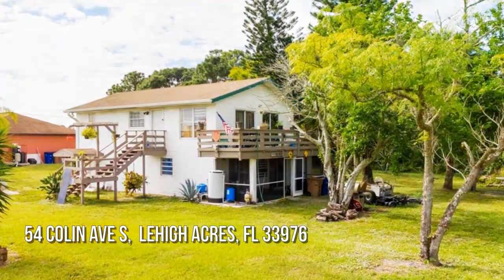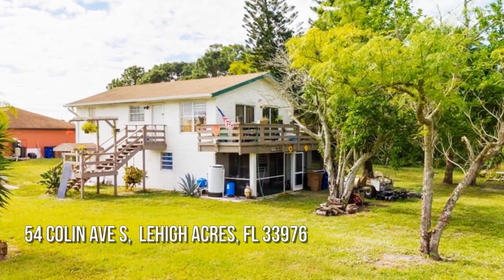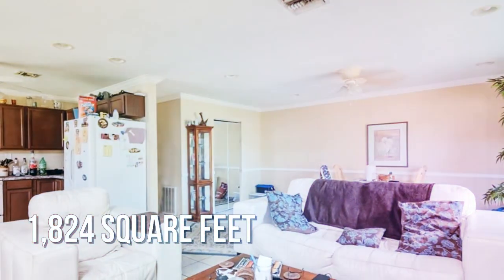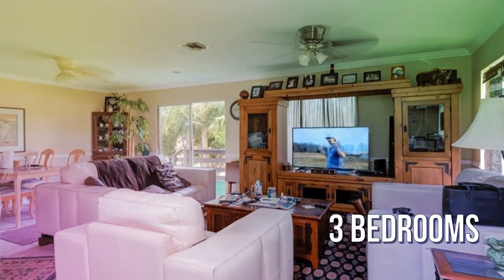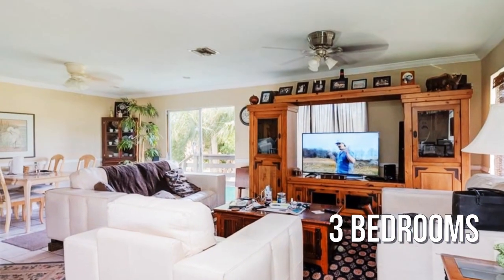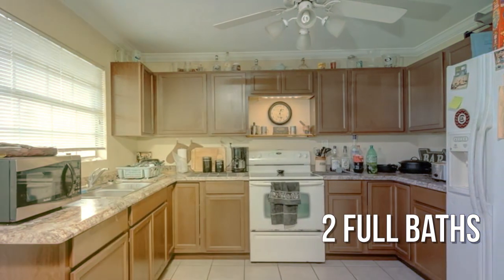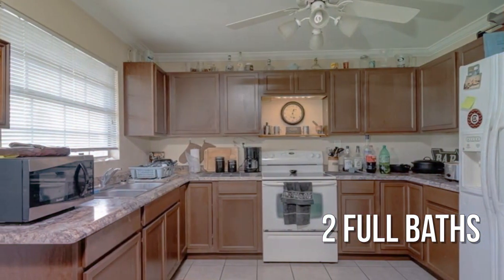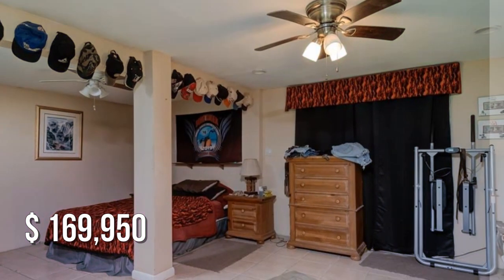54 Colin AVE S, LEHIGH ACRES, FL 33976 - Caroline Coykendall - MLS 220081859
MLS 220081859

BY APPOINTMENT ONLY!  Charming 3 bedroom 2 bath. 2/1 downstairs and 1/1 with kitchen upstairs. Tile through out main living areas and carpet in bedroom. Front porch wraps around to the side to provide a large porch area. Close to everything on just over 1/4 acre! Make your appointment to see it today!

Contact Agent:
Caroline Coykendall
MVP Realty Associates, LLC